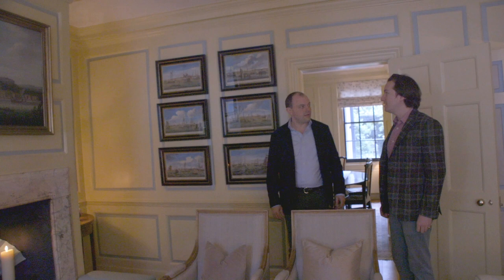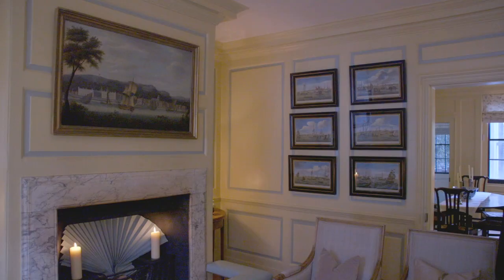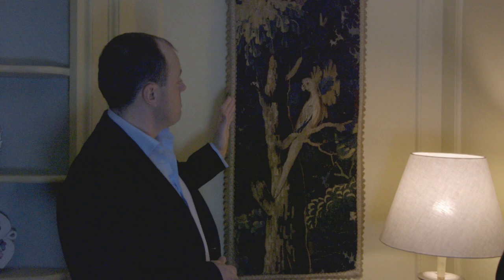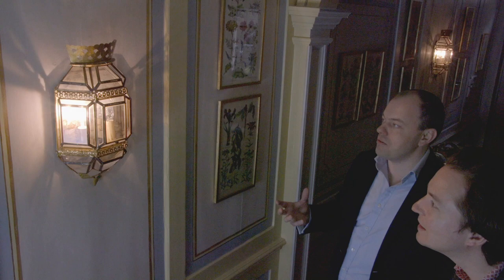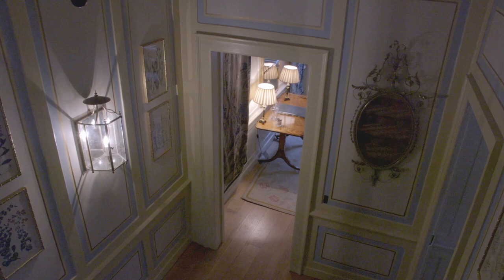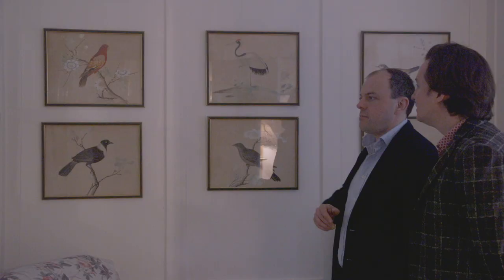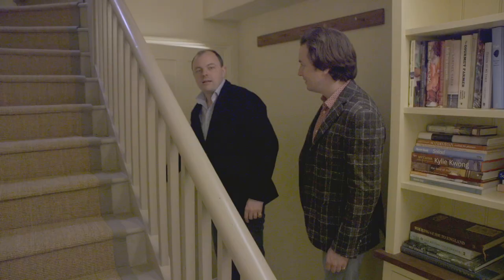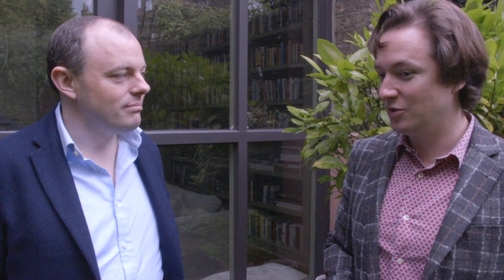Visiting A Queen Anne Period 1707 Chelsea, London Townhouse with Timothy Langston and Oliver Gerrish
Here we are in Chelsea in London and I'm about to show Oliver Gerish the inside of a Queen Anne period house we recently
helped to furnish.

Oli: Very excited to see it Tim

So let's have a look inside

Very pretty isn't it. Very happy colours!

TL: When I first walked into this house - when there was nothing in
it at all - one of the great joys are seeing all the original paneling... the original
fireplaces.

Well, the house dates from 1707 And everything from the style of paneling to the dado - it's all completely original just as the sash windows are and even the marble fire surrounds.

You've created a collection, in a way, which which could have grown over decades from 1707 onwards.

Absolutely - and nothing's static. I was very keen, and the client I work with was very keen to show a very living and vibrant, eclectic collection and with lots of references to London.

Lots of references - I mean this picture here: painted in the 18th century shows Greenwich - a wonderful view of the Thames. Isn't that beautiful. And of course we are very near the Thames being in Chelsea. I was very keen to find some reference to to the Thames so we could bring views of surrounding London into the house. And I always think that building is so related to the Royal Hospital at Chelsea because of course some of it is by Wren of course.

And then you've got these lovely oval mirrors which somehow expand the room through their reflection and their shape is echoed in the oval form of the card tables below them. And what's lovely beacuse I suppose it's that neoclassical which softens this earlier room in a way.

Its very fine and elegant that work and you've got the the slightly bigger, blockier paneling of the Queen Anne type.

Absolutely! And I also love to combine circles and oval forms within rectangular spaces: it just somehow, as you say, softens the overall
feel. The grate was actually put in in the Regency period.

Just at the end of the 18th century probably and the club fender we found that as well.

Terribly smart! I think the colour's so nice: What would you call that the colour of that? It's almost a celadon green.

Yes - it's really nice. It's quite fresh and young.

These ducks are Japanese: Meiji period. And they're silver gilt bronze.  Very, very finely cast and chased.

And what period is the Meiji period?

The beginning of the 20th century

They're really the finest metalwork to have come out of Japan at the time and they're courting each other! They're courting each other yes! [laughter] In conversation!

...And then you've got some
lovely maritime pictures going on here.

Yes, now these are hand coloured engravings from the 18th century and they're the Royal Dockyards: Deptford, Shereness, Woolwich, Chatham, Plymouth and somehow the gold against the blue skies and the ebonised surroundings I mean they they really rather magical.

They glow - yes' they're lovely - and the light bounces off this gilt work here.

And if we move on through to this room - this is the dining room...

The paneling's a bit plainer here: it's no longer fielded and it hasn't been recoloured with the secondary colour

So we're in a cream painted room - but in a colour that's absolutely right for the period.

Absolutely - and there's this is lovely buffet niche here which as you filled with treasures!

I'm glad you think so! These are all pieces of Chelsea porcelain which date from in the middle of the 18th century.

The Chelsea porcelain factory, of course, was just a few hundred yards down the road and so the owner of the house was very keen to have some Chelsea porcelain here.

As they might have had at the time!

Almost certainly would have had! So it's wonderful to bring these pieces back into the house.  And as you can see they're all very floral. Some are almost like botanical studies.

Because you've got the Physic Garden down there haven't you?

Exactly - and with the discoveries of Sir Hans Sloane in the 17th century, it was brilliant to bring that floral theme.

This is a 17th century Verde tapestry  fragment. It was made towards the end of the 17th century.

And here you see a parrot seated on this tree. It's absolutely charming.

You've done something slightly different with the chimney breast here: you've actually used these the two segments of the upper level with this  beautiful glass here. Well I always think  it's nice if you can put an overmantel mirror above a fireplace.

Very lucky to find one that size. I think there's sort of an inch difference in width!
This of course dates from about 1725/30: Parcel-gilt so it's painted and carved gesso gilding.
The panel above we found another seafaring picture: this one by Monany and again painted in the early 18th century.